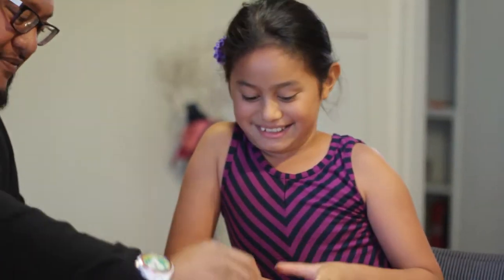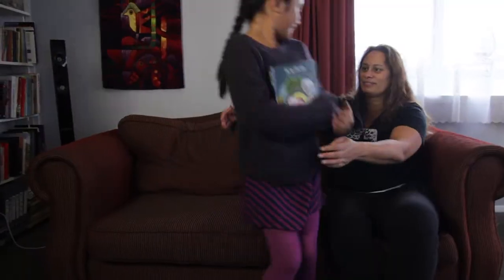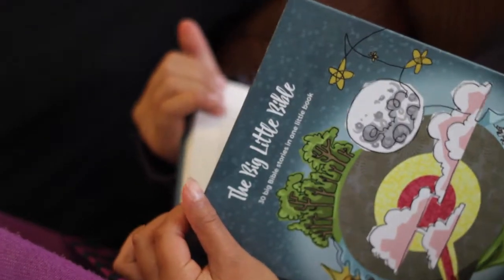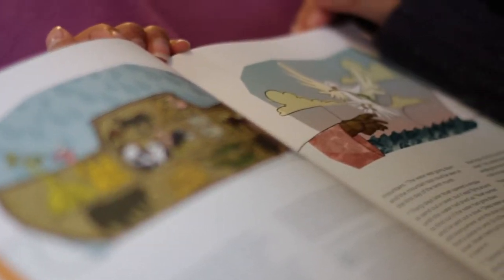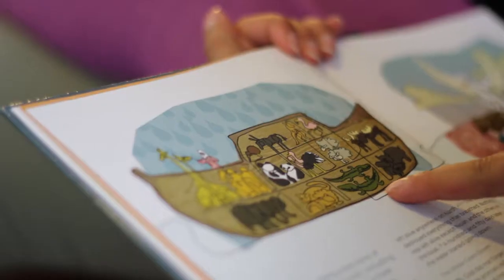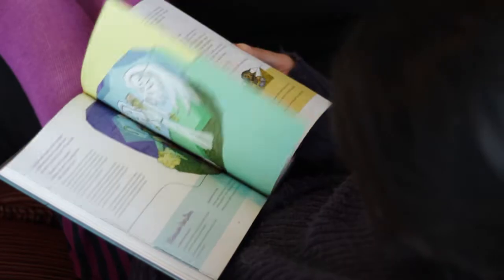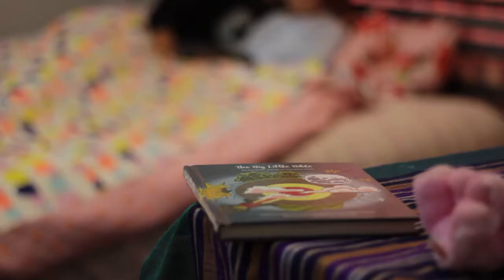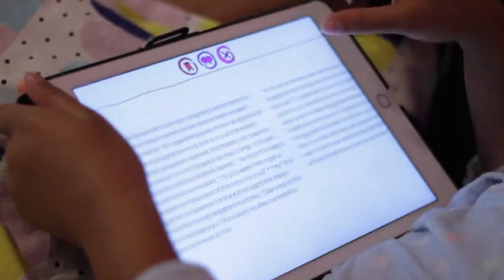The Big Little Bible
For children, taking the step from Bible storybook to a full Bible is an important one.  That’s why we’ve developed The Big Little Bible.  This unique book and app for children helps developing young minds discover more about how the big story of the Bible fits together.  It also helps them get used to reading real Bible text.

The Big Little Bible features 30 of the most popular stories taken straight from the easy-to-read Contemporary English Version as well as over full-colour 100 illustrations.  Each of the 30 stories also contains thought-provoking questions to help children and adults talk about the story together.